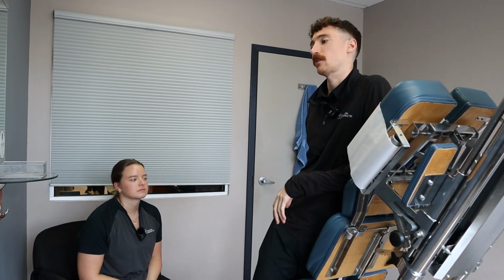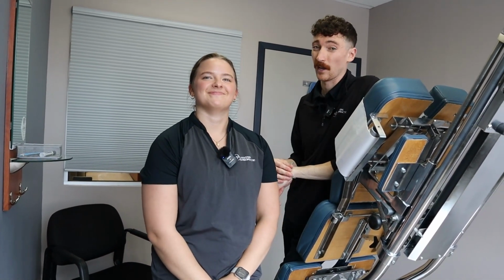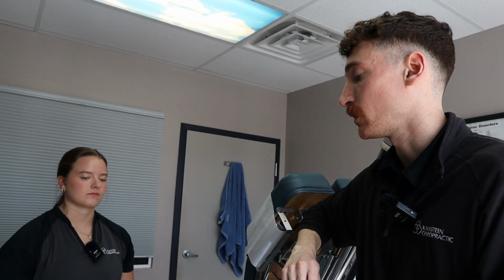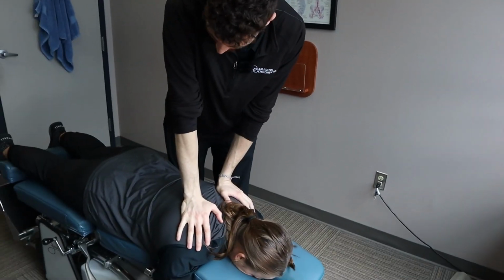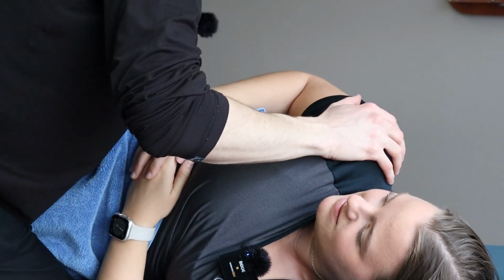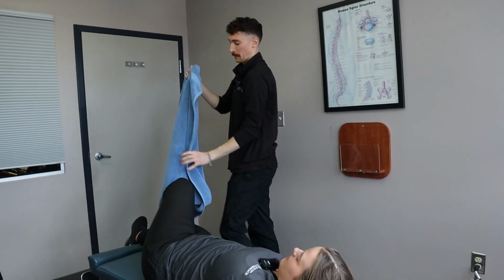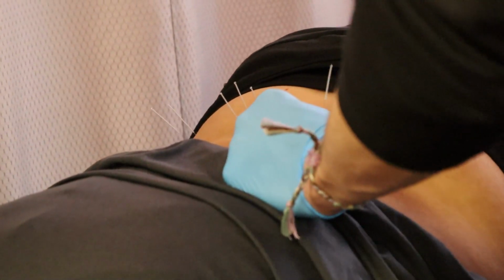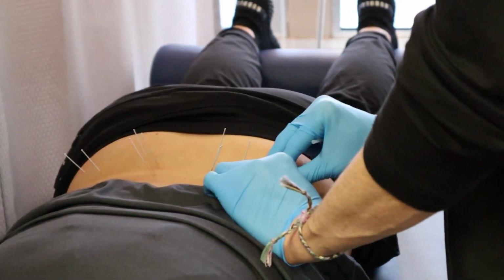Treatment for *FACET SYNDROME* | Gold Standard Series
In today’s video, we’re treating one of our own Chiropractic Assistants, Kaylee, who is dealing with facet syndrome. Watch as we employ advanced chiropractic techniques to help Kaylee find relief and improve her spinal health.

What You'll Learn:
-Understanding facet syndrome: causes, symptoms, and diagnosis
-Effective chiropractic treatments for facet syndrome
-Step-by-step guide to spinal adjustments and therapeutic exercises

Kaylee has been experiencing the debilitating effects of facet syndrome. In this video, we’ll show how our chiropractic care plan is tailored to alleviate her pain and restore her mobility. Join us on Kaylee’s journey to recovery and see how chiropractic care can make a difference.

Kalkstein Chiropractic is your one-stop-shop for state-of-the-art chiropractic care in Towson. Since opening its doors nearly 60 years ago, we have been providing long lasting relief care for patients struggling with back and neck pain, sports injuries, auto accident injuries and those who strive to live healthier lives.

Our services don’t just stop at relief from back and neck pain. We’re proud to offer patients an excellent facility for functional exercise and rehabilitation designed to strengthen the body in order to prevent injury from reoccurring. Our doctors take pride in helping patients live their best lives not just through chiropractic, but also with nutrition and exercise recommendations.

It’s our mission to provide affordable, convenient, and mainstream chiropractic care. We are committed to helping those with pain in our community.

Schedule your new patient visit with us and start feeling better faster by calling or visit us on the web

Chiropractor in Towson, Maryland
Kalkstein Chiropractic
200 E Joppa Rd #300,
Towson, MD 21286, United States